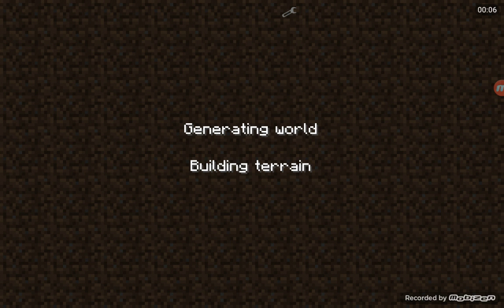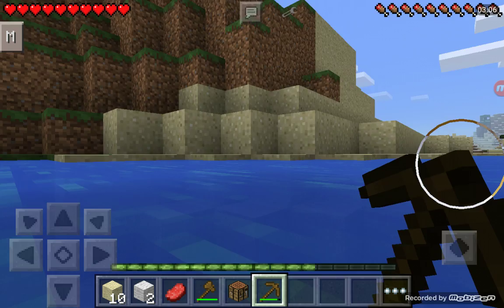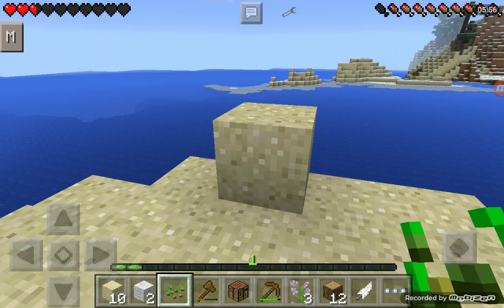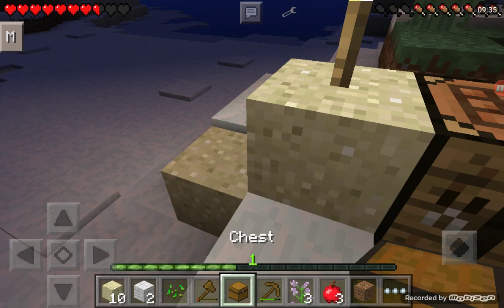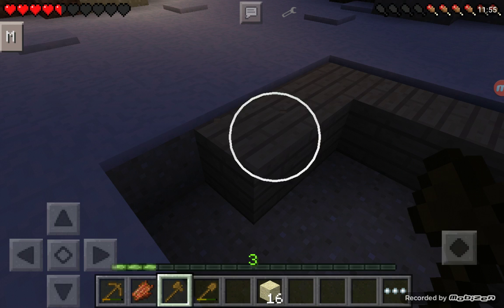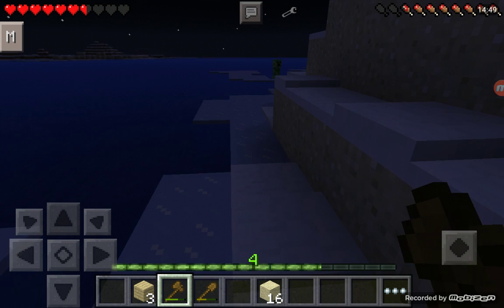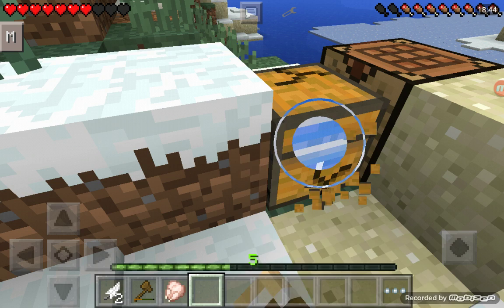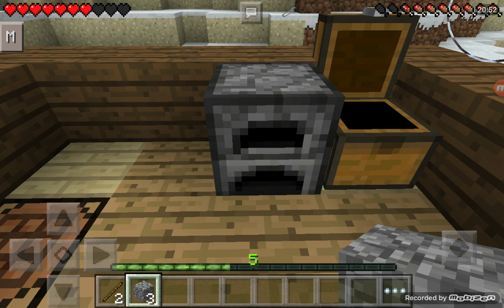New World, New Possibilities | Let's Play | Ep 1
My kik is LiveFree205

Can I get 2 likes for next episode
4 likes for longer episodes